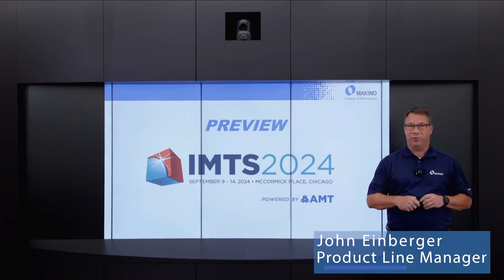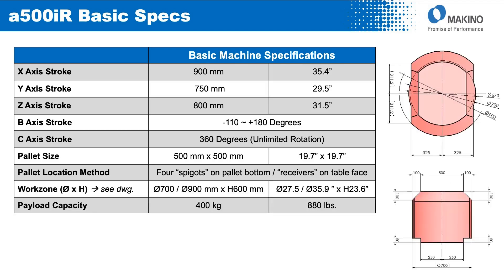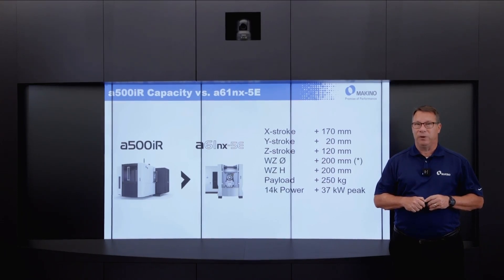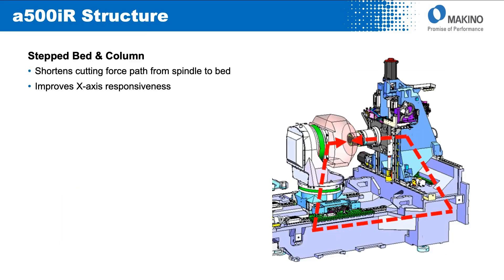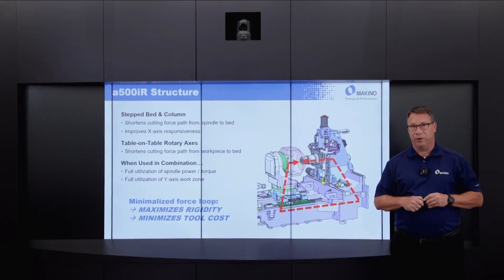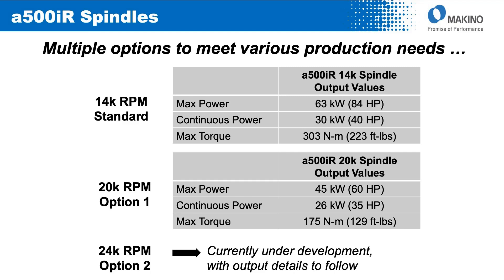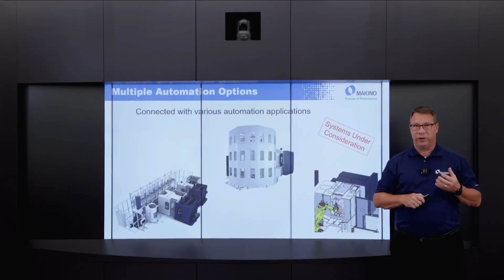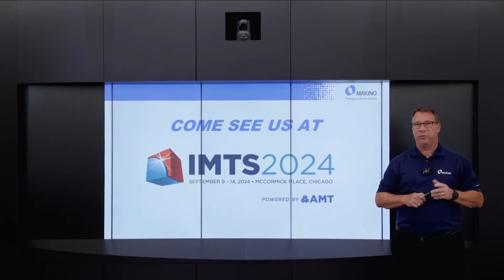Introducing the Makino a500iR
The Makino a500iR:  the latest in 5-axis machining is coming to IMTS 2024.

During this sneak peek Experience Center event, Subject Matter Expert, John Einberger unveils the a500iR, a game-changing HMC with innovative kinematic layout and focus on processing speed.  See how the a500iR can transform your production operations to minimize workpiece handling and streamline complex parts machining, significantly enhancing production efficiency.